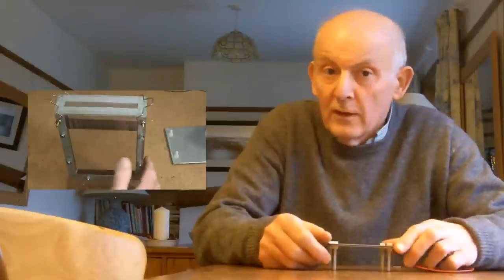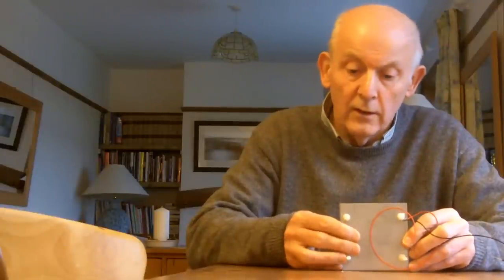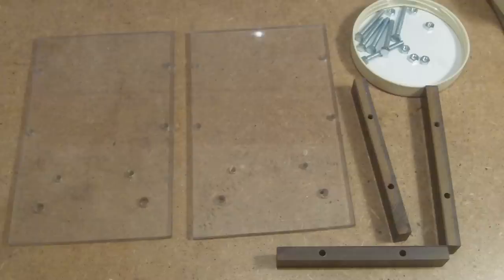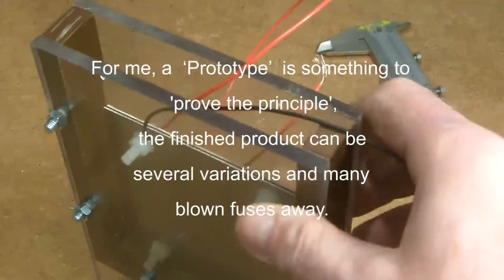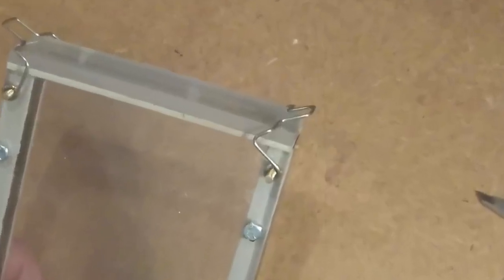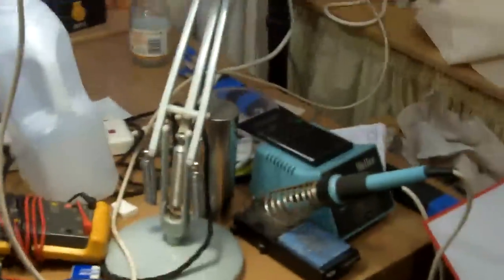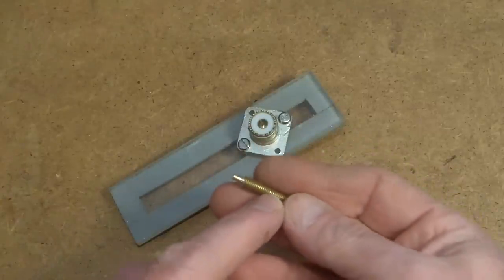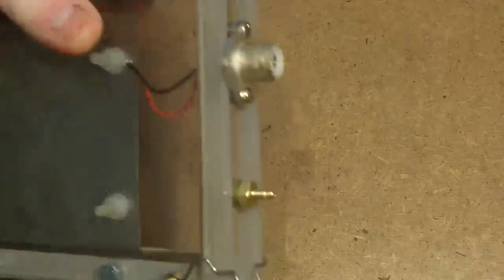HHO. 2 Construction of a test cell.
In this video I show how I've gone about building of a test cell that I can use for taking electrical measurements so that I can compare different methods of powering a HHO cell. It's not about how to build a cell or how to produce more gas than everyone else is claiming, it's simply me sharing with you how I go about things. I make my videos in one hit, I don't rehearse or 'stage' the shots, everything is for real and you are seeing it for the first time on camera as I'm seeing it for the first time for real. Sometimes I go down 'dead ends' so you get it warts and all. I hope that my efforts actually help or at least entertain others I know there are a lot of clever people out there and I welcome their opinion  but I also benefit from the questions I'm asked as often a question from someone else triggers other ideas I otherwise may not have thought about.
Remember,  I really do appreciate the 'Thumbs Up' and the comments as it's the only true measure of whether or not I'm wasting my time.